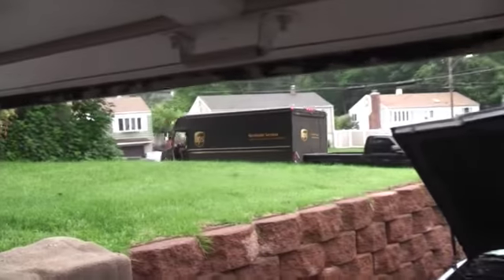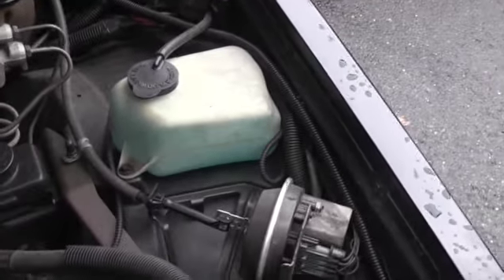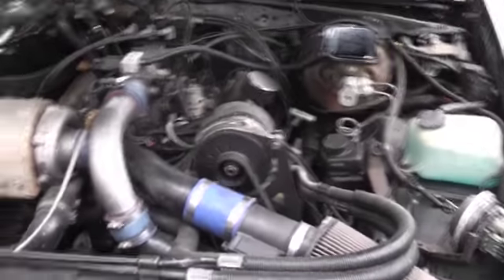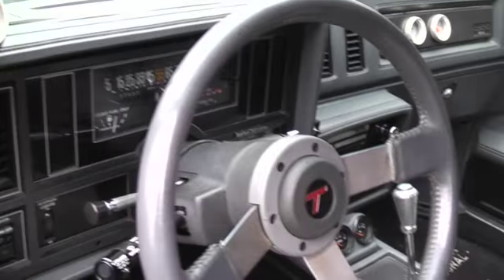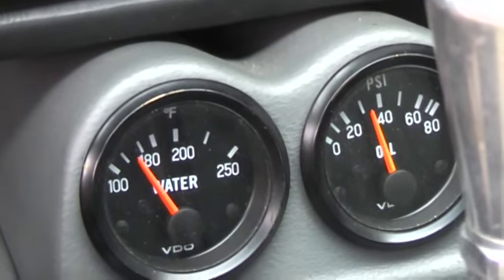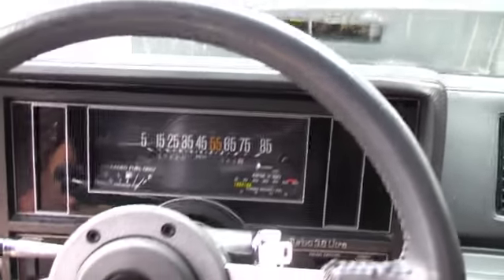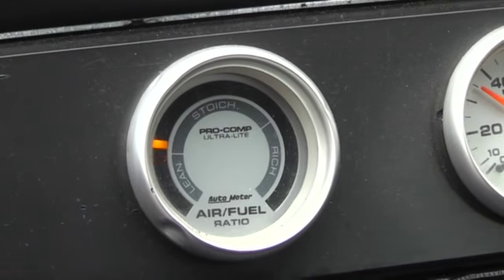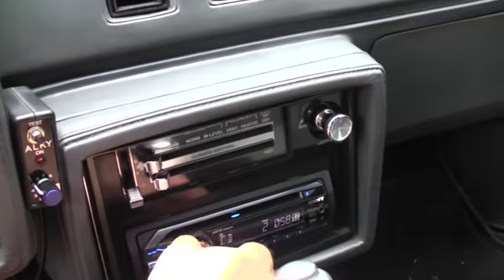1986 Buick Grand National PART 2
Buick Grand National PT:1
I just got home with this1986 Buick Grand National .The car is in good condition and in needing of cosmetic repairs. as you will see in the videos. The GN could use a new paint job and some attention to the details. The Buick has some modifications: dual 2.5 exhaust, headers, bigger fuel pump, 58MM turbo,aftermarket down-tube,aluminum radiator, modified inter-cooler & alcohol injected. The car has ran in the 11 sec with this set-up in the past. Over-all a nice car and runs great!!!
I haven't had a chance to detail the GN yet. it's only been one day and rain is predicted in the weather forecast for the next few days :( I'll post a vid of the car after the wash/wax/detail.